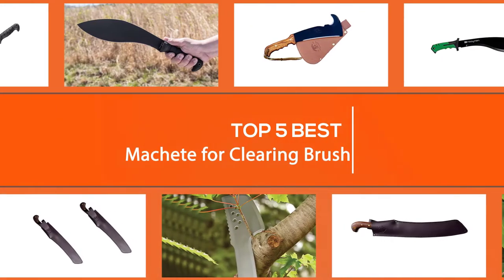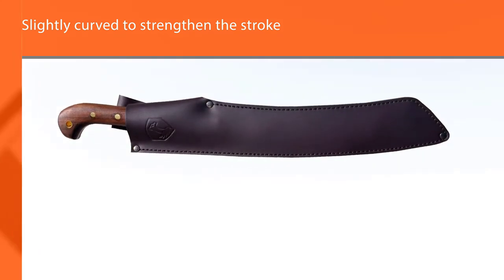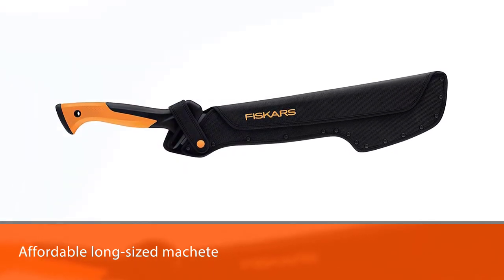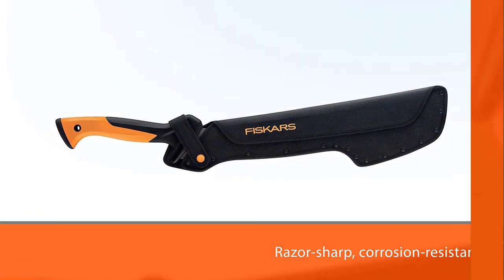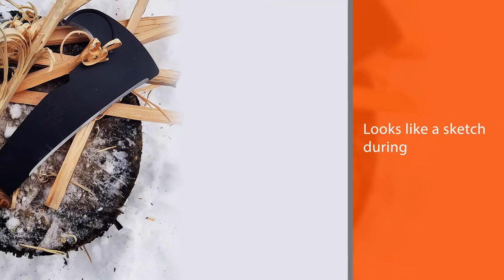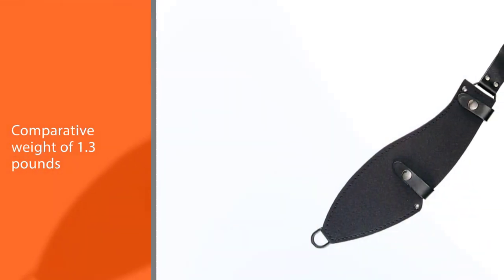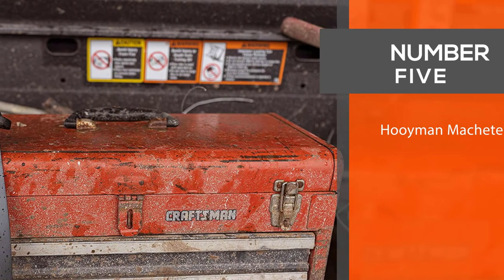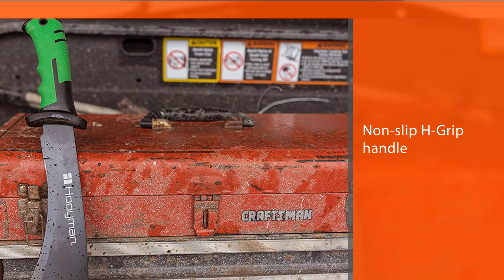Top 5 Best Best Machete for Clearing Brush Review in 2024 | Heavy Duty, Ergonomic No-Slip Handle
best machete for clearing brush featured in this Video:
NO. 1. Condor Tool & Knife Duku Machete
NO. 2. Fiskars 29 Inch Machete Axe
NO. 3. Woodman's Pal 2.0 - Multi-Use Axe Machete
NO. 4. KA-BAR 2-1249-9 Kukri
NO. 5. Hooyman Machete

What is a machete for clearing brush?
A machete for clearing brush is an ideal tool for clearing brush and cutting palms or thick branches. The curved blade is designed to not stick in dense growth, which makes your job clearing an area easier. Using a machete makes clearing jobs safer.